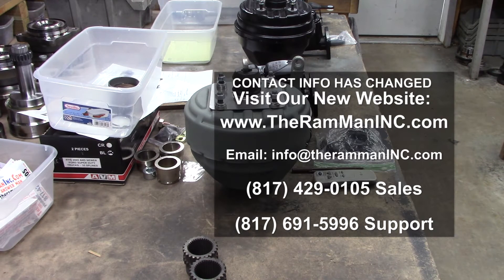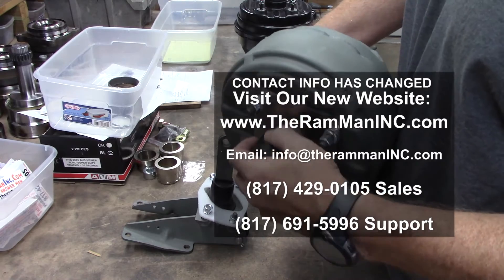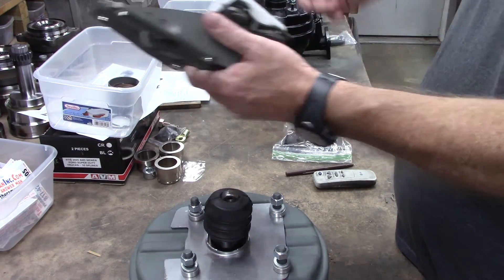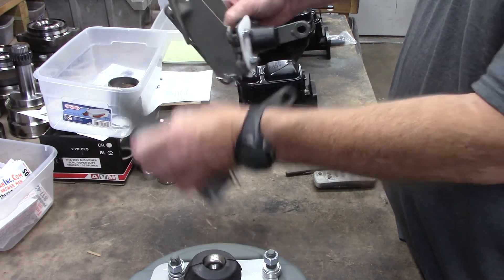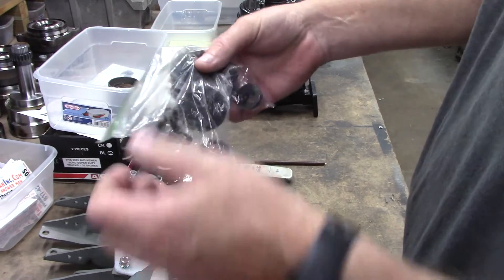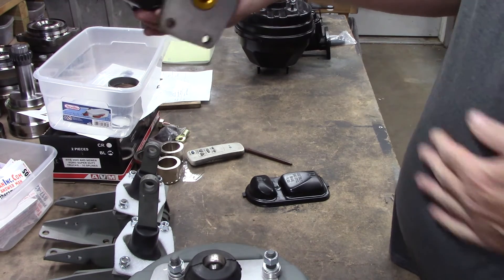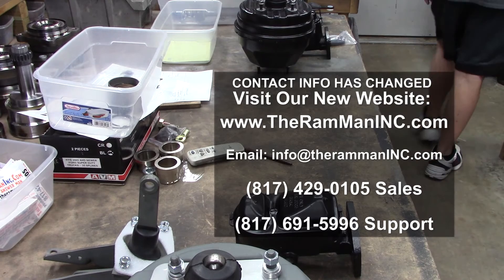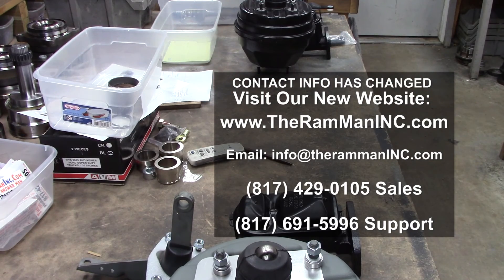MOPAR 1970 HEMI E BODY POWER BRAKE UNIT SHIPPING OUT